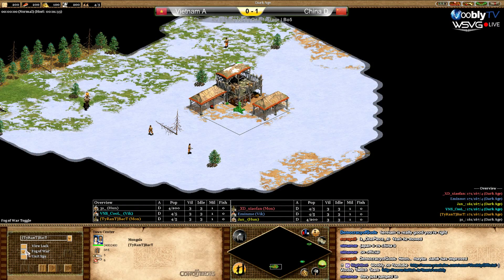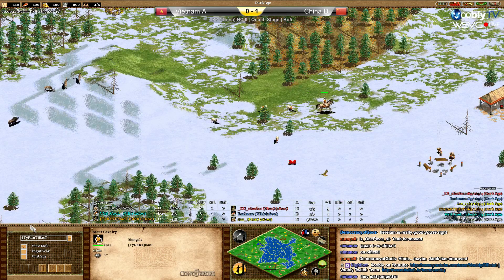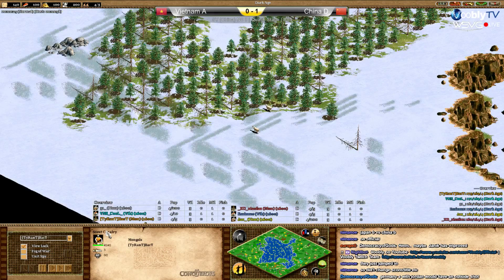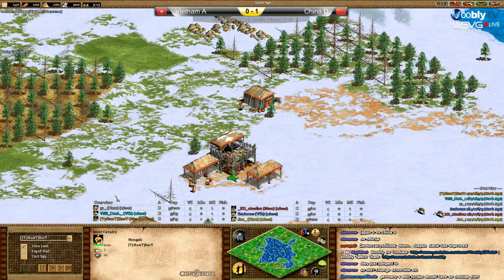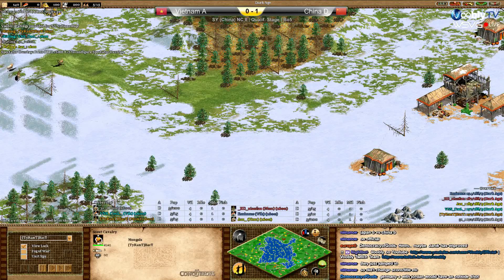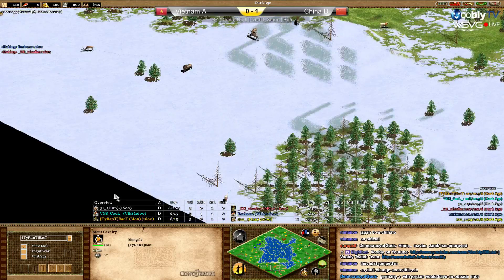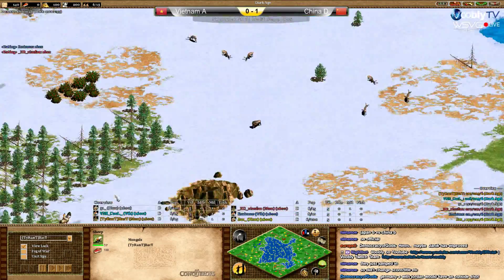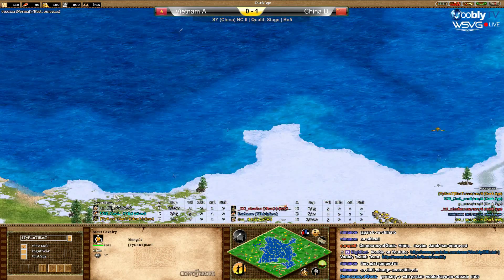China D vs Vietnam A Game 2 14 06 2015